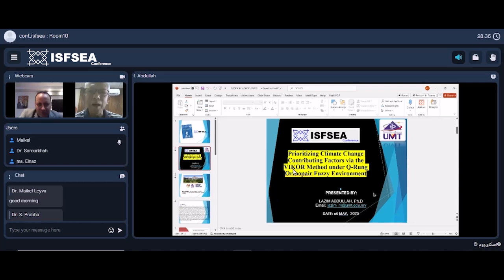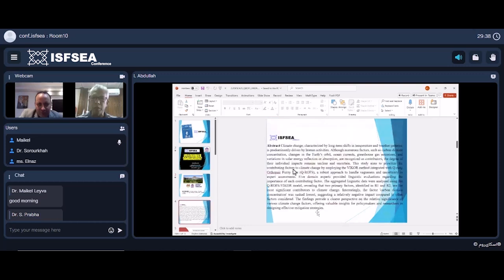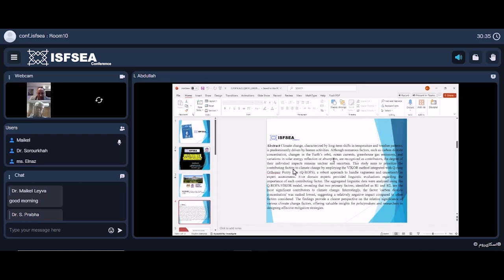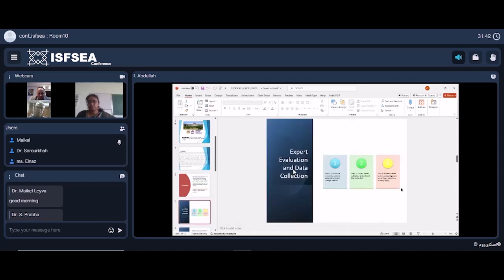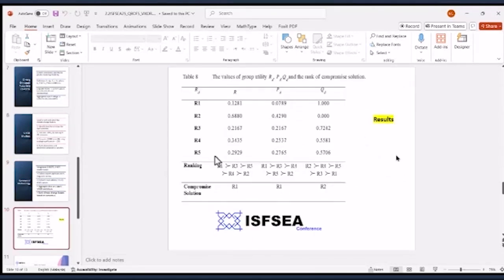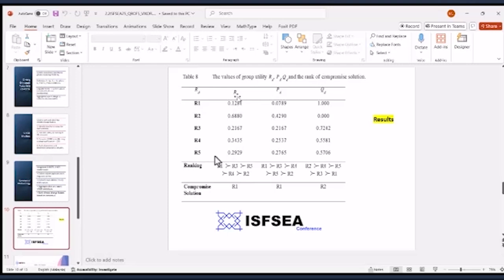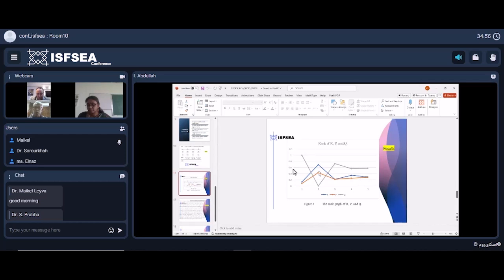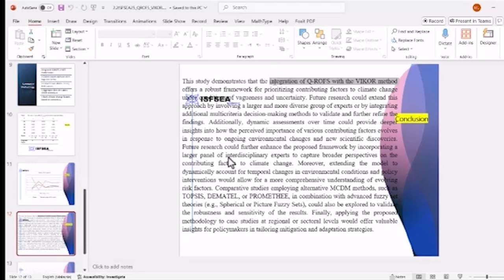Prioritizing Climate Change Factors Using Q-Rung VIKOR | ISFSEA 2025 Presentation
🎥 ISFSEA 2025 – Online Conference Presentations
The First International Society of Fuzzy Sets Extensions and Applications Conference
Welcome to the official video archive of ISFSEA 2025, a pioneering international conference focused on fuzzy set theory and its modern extensions and applications.
- This online event featured cutting-edge research presentations, live Q&A sessions, and global academic participation—all conducted in English.

In this video:
📌 Research Authors/Presenter: Lazim Abdullah, Norsyahida Zulkifli and Ahamad Termimi ab ghani
📌 Topic: Prioritizing Climate Change Contributing Factors via the VIKOR Method under Q-Rung Orthopair Fuzzy Environment
📌 Includes live audience Q&A

📚 ISFSEA 2025 is proudly supported by REAPress International Publishing, a leading publisher in scientific research and open-access journals.